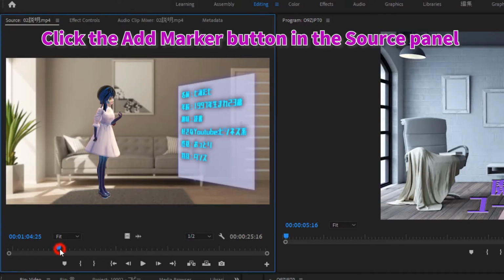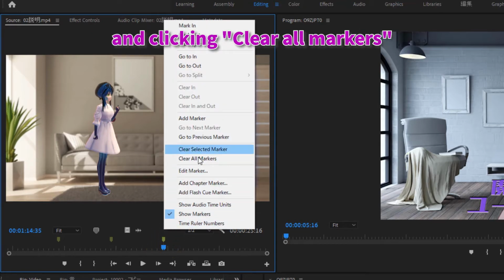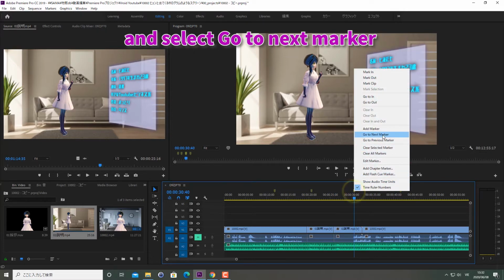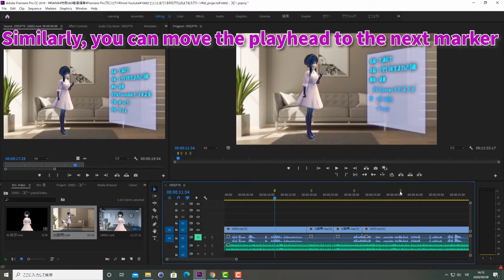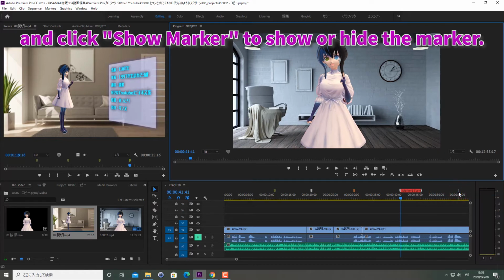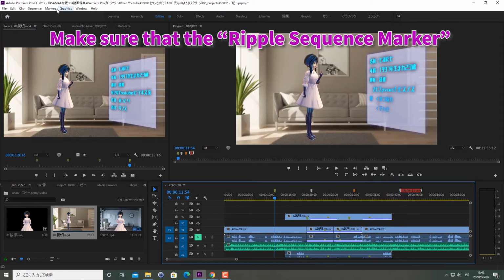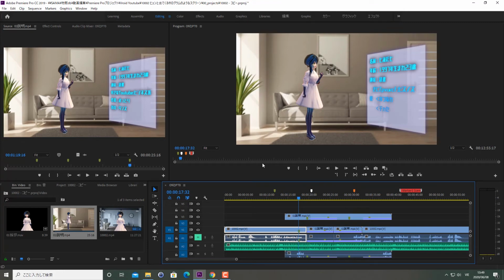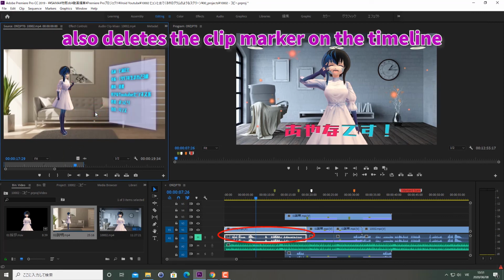【No.03-08】【Premiere Pro】[Beginner] HOW TO USE MARKER